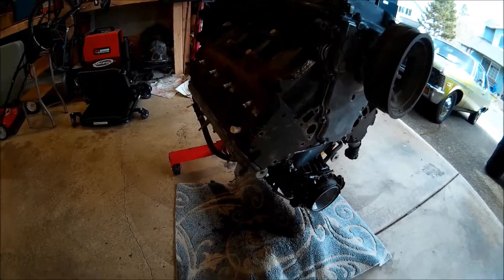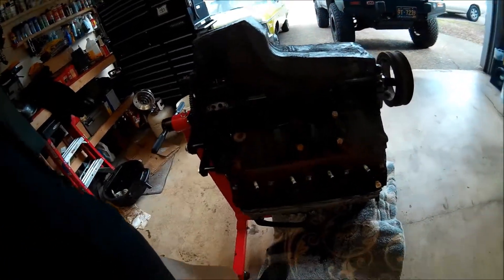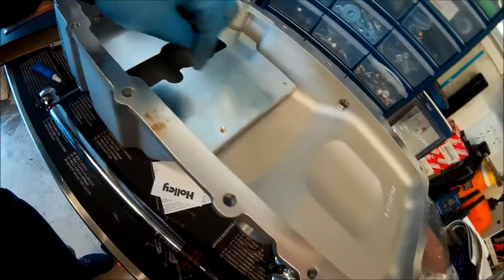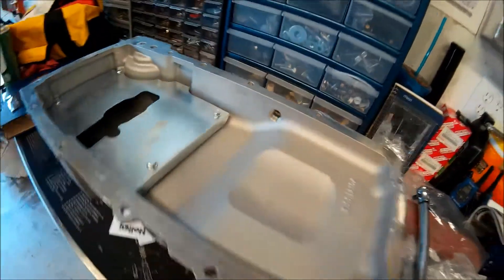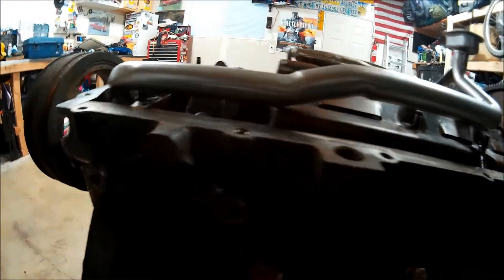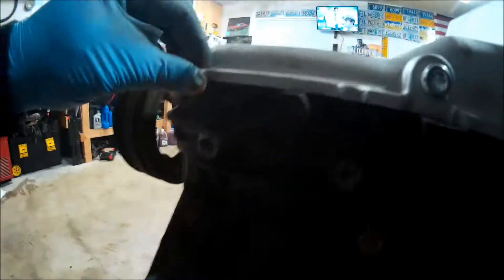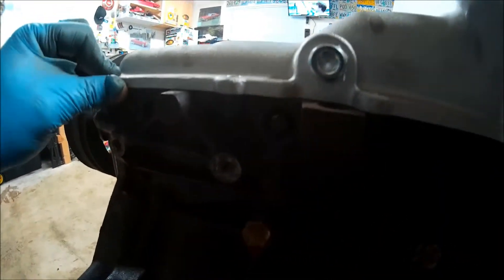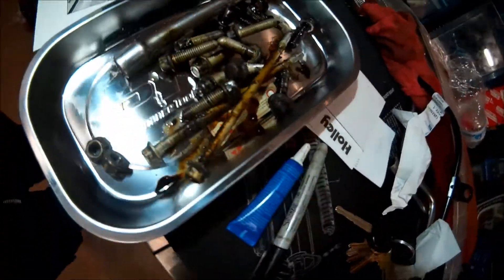Project Nova LS Swap - Oil Pan Conversion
Made the first step on setting up the LQ4 6.0 for the Nova by replacing the stock truck oil pan with the low profile Holley 302-3 oil pan. This requires some modification to the stock windage tray and using an LS3 dip stick setup.